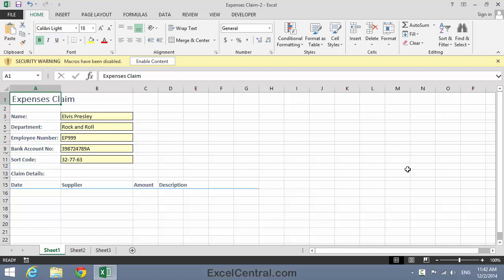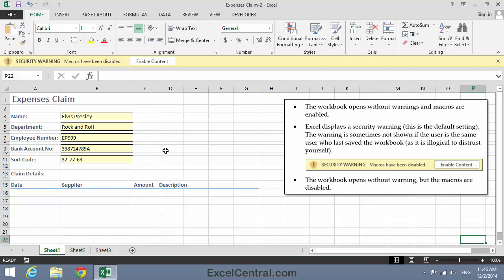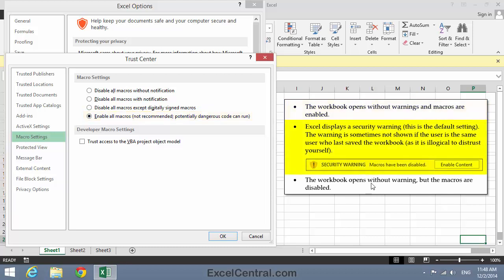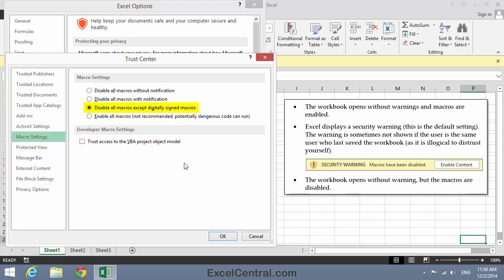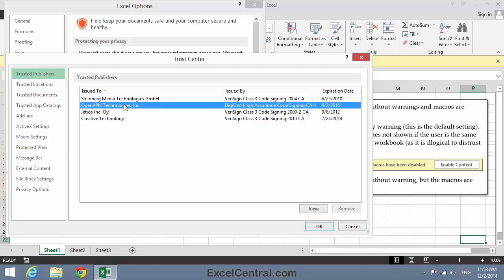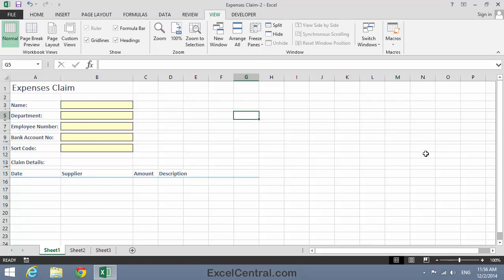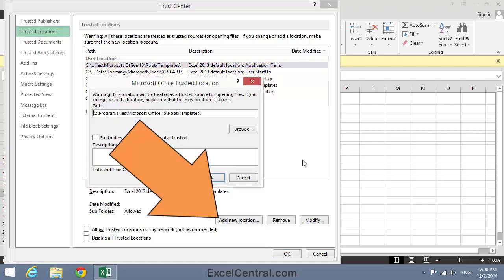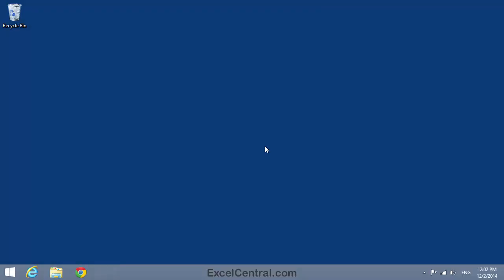09-13: Implement Macro Security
SECURITY WARNING  Macros have been disabled - This message means Macros have been disabled.  This lesson shows how to disable and enable macros.  There are four Macro security settings and you'll learn which is more appropriate - and the potential dangers associated with macros.

There's a lot to know about Excel Macro Security so this subject is comprehensively covered in three video lessons:

09-12: Understand Macro Security, Trusted Folders and Trusted Documents
09-13: How To Disable and Enable Macros.
09-14: Understand Trusted Documents.